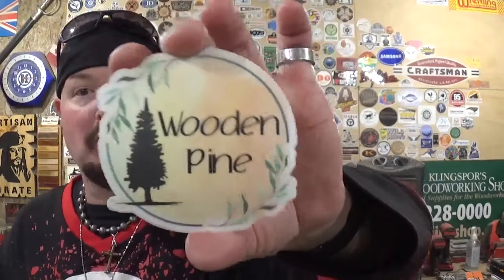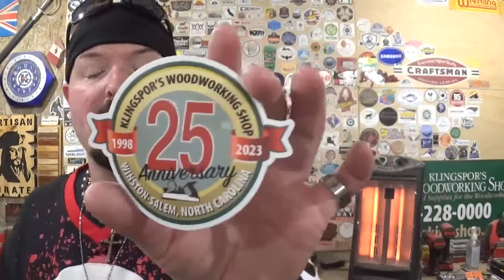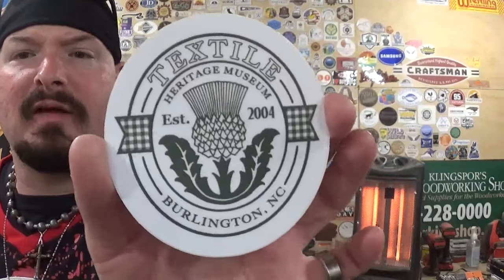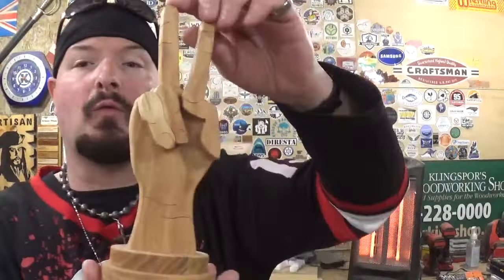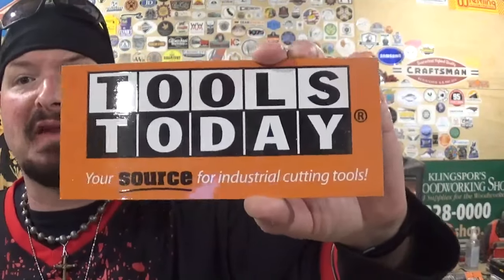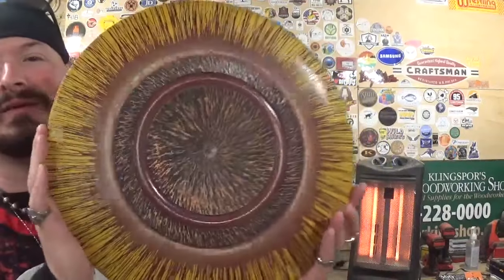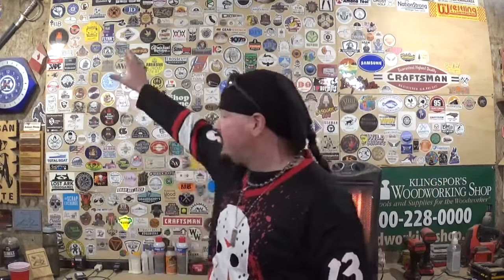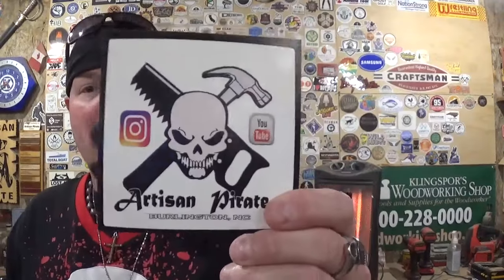Sticker Swap Shoutouts 26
Hey All!  In this short video, I give shoutouts to some awesome makers and content creators that I have recently done Sticker Swaps with and also add the new stickers to the Sticker Swap Sticker Wall ! Sticker Swaps is a great way to network and get each others name out their !

Remember, If I Can Make It So Can You !
God Bless !

Mailing Address;

Artisan Pirate
1015 Dixie Street